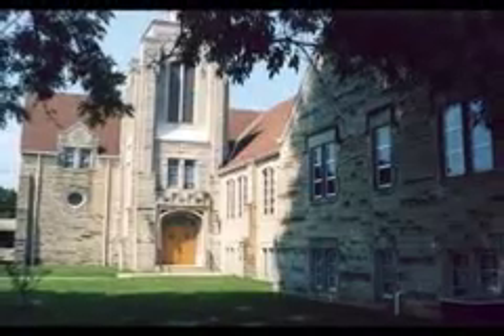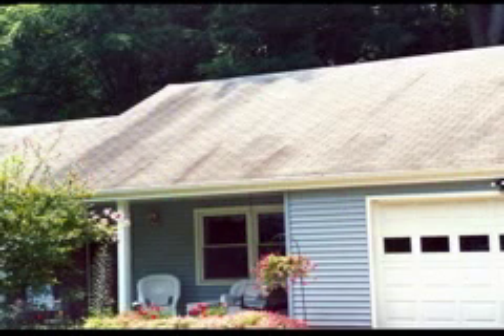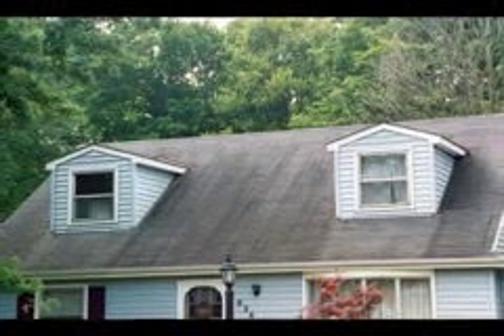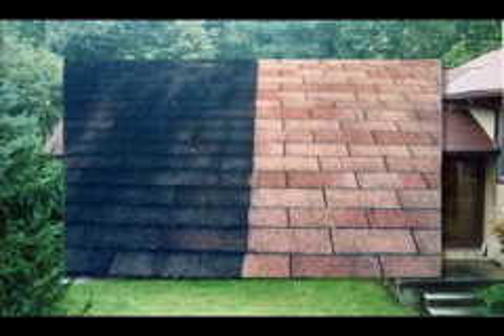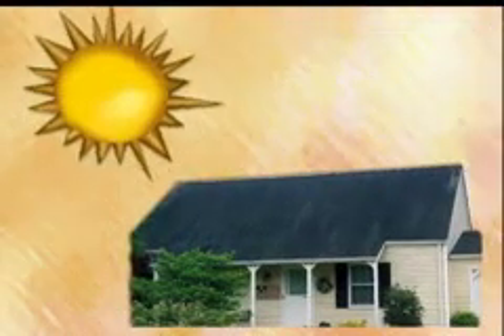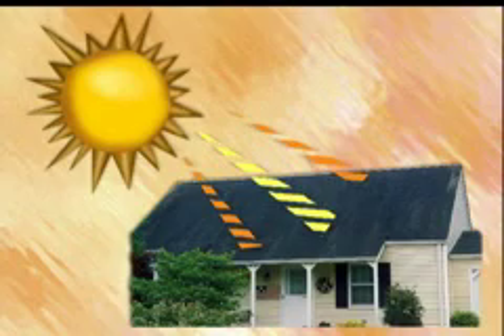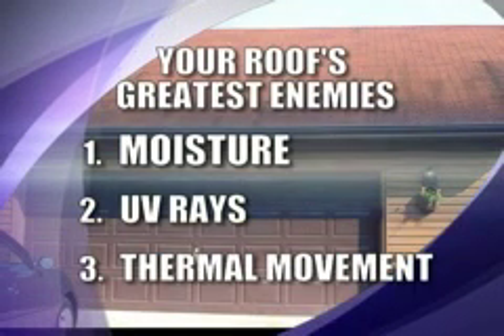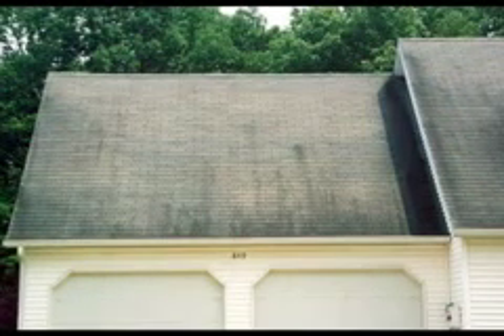How To Clean Your Roof - Part 1 of 4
The most common culprit causing the black streaks on roofs is a blue-green algae called Gloeocapsa magma. Over the past 25 years this strain of algae has become more hardy and has migrated to less humid environments. It has now become a common sight on asphalt roofs across 80% of the United States. This video series shows how to clean your roof and get rid of the black streaks caused by algae.